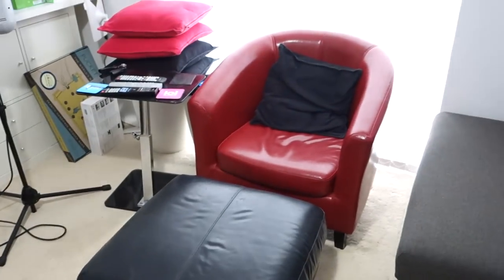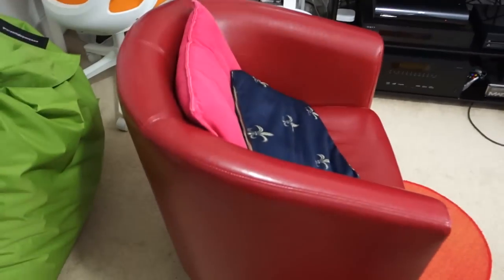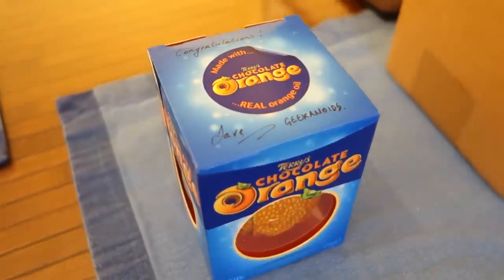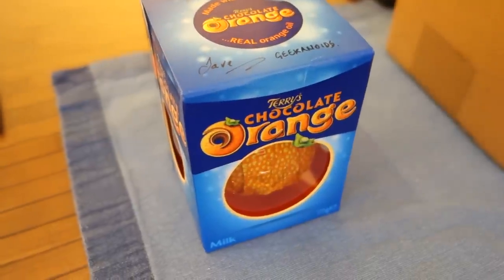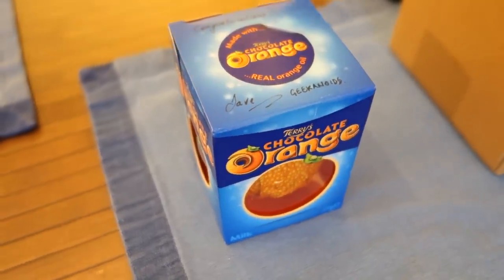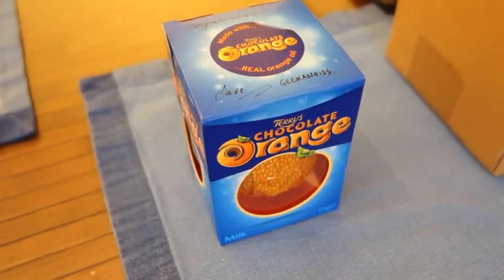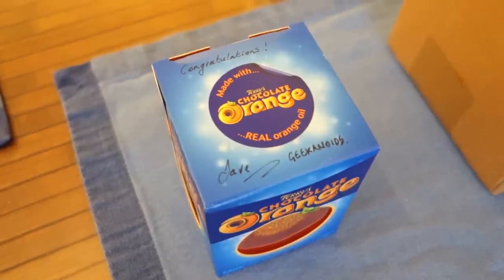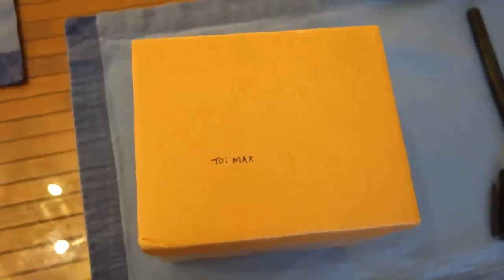Geek Vlog #50 - Meet the Sofa